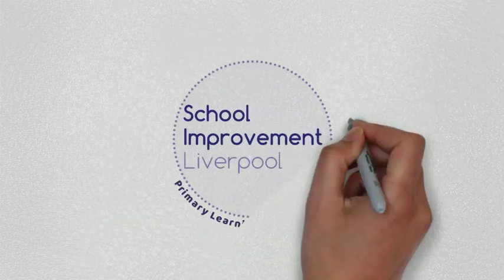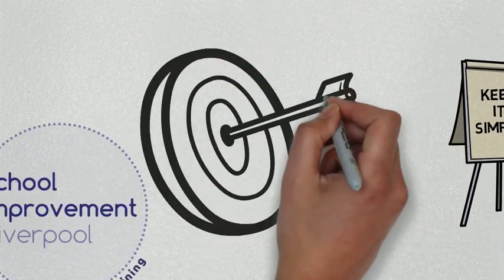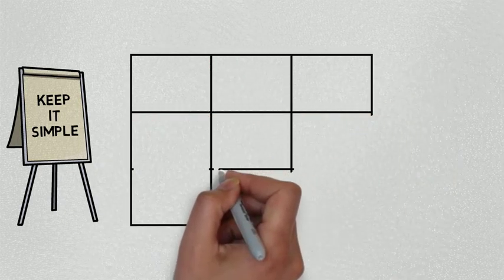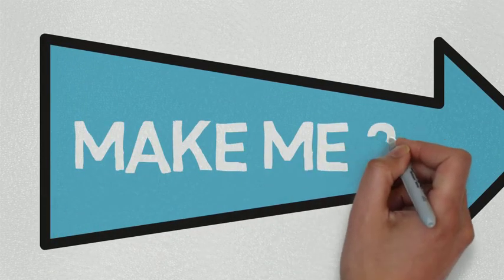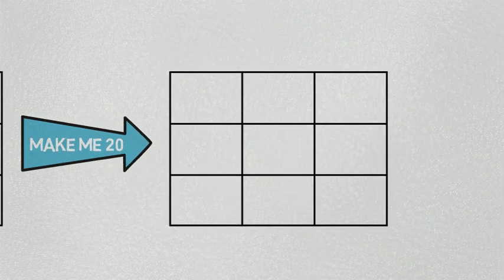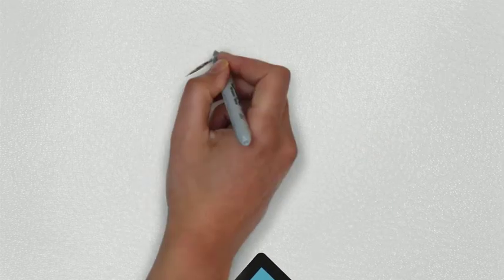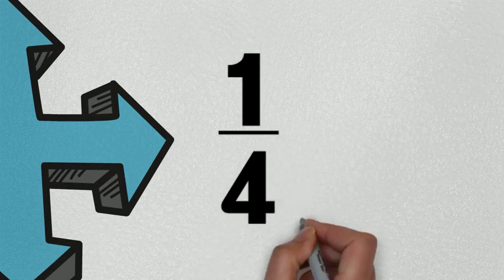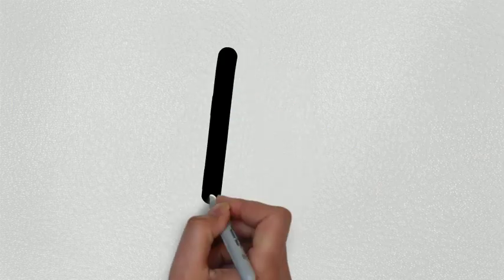CPDin3 Target Boards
Target boards are grids with numbers or pictures that can be used to practise using mathematical language and are really simple to use.